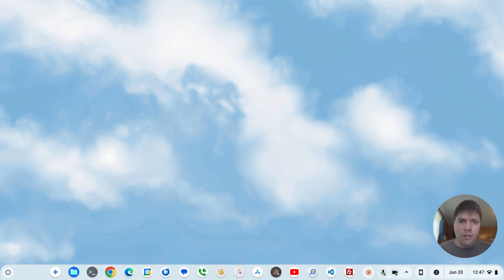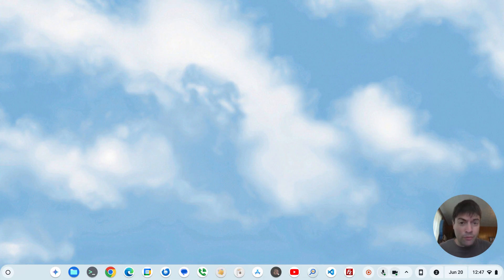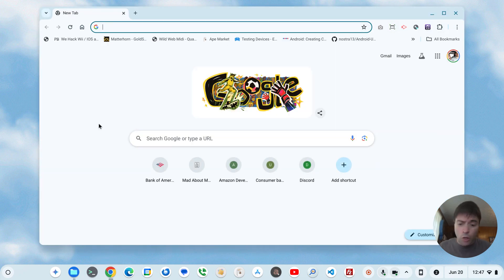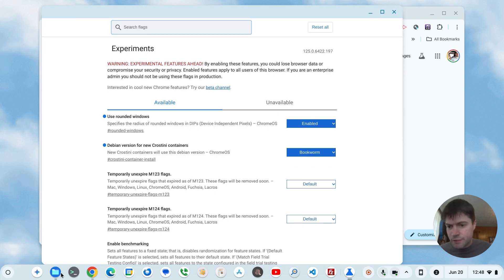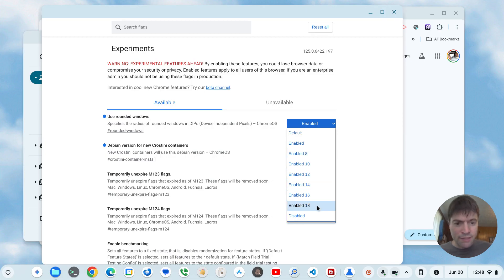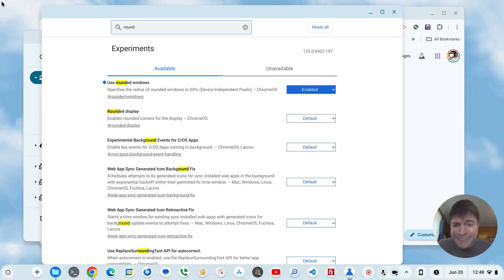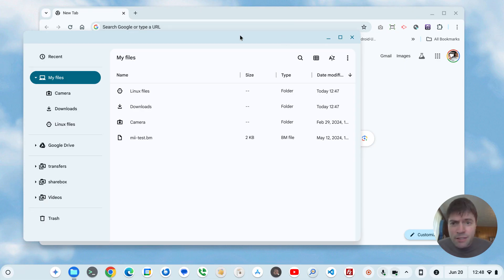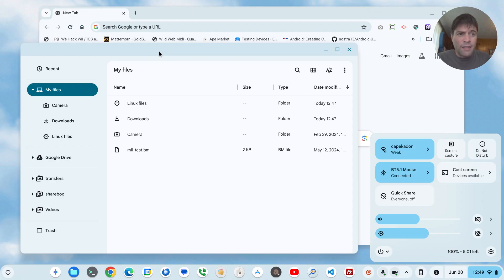Enable Rounded Window Borders On ChromeOS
If you are using a Chromebook, Chrome OS Flex, or any other ChromeOS based device (like Fyde), you can enable nice looking rounded window borders and bring the look of your desktop more in line with other modern operating systems.